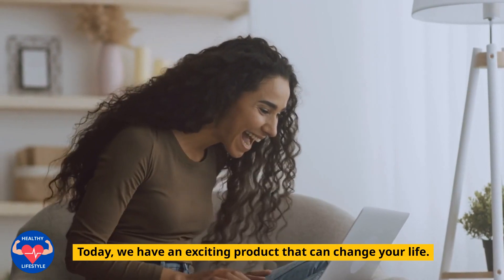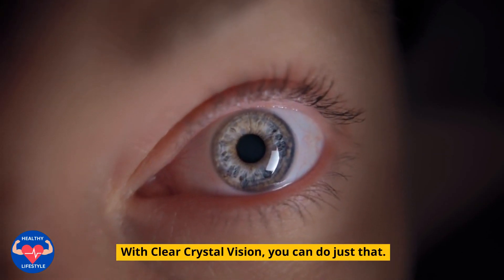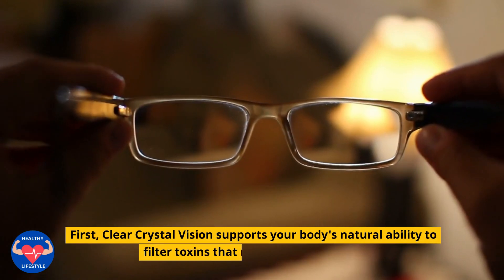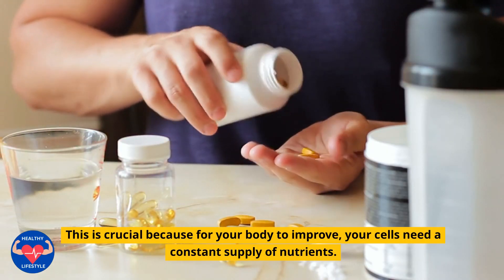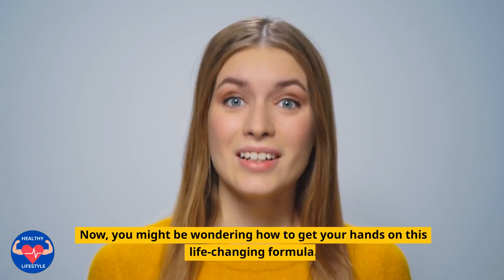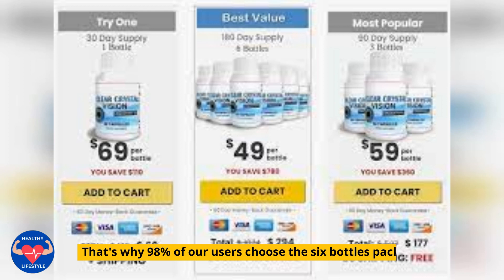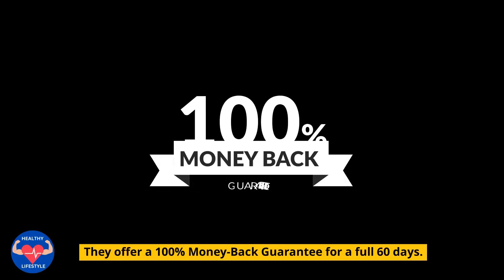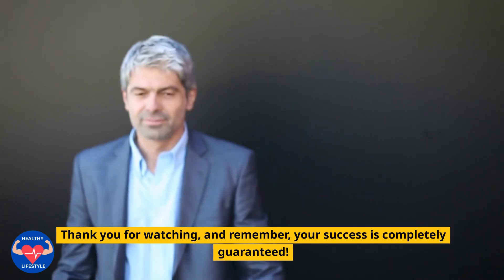Clear Crystal Vision Review - The Ultimate Solution for Crystal Clear Eyesight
Welcome to our comprehensive Clear Crystal Vision review! In this video, we delve deep into the revolutionary eye care product that has been transforming the lives of thousands. If you've been struggling with blurry vision, eye strain, or poor eyesight, this review is a must-watch!

Clear Crystal Vision is a cutting-edge solution designed to enhance and restore your vision naturally. Our expert team has tested this innovative product thoroughly, and in this review, we share our unbiased findings to help you make an informed decision.

🌟 Key Features of Clear Crystal Vision:

✅ Unparalleled Clarity: Clear Crystal Vision is formulated using advanced optical technology, ensuring crystal-clear vision and improved focus. Say goodbye to squinting and straining your eyes!

✅ Enhanced Visual Acuity: Experience sharper vision and better perception of colors, allowing you to enjoy the beauty of the world in its truest form.

✅ All-Day Comfort: With Clear Crystal Vision, you can bid farewell to dry, irritated eyes. The product is designed to provide long-lasting hydration and relief, even during extended screen time.

✅ Easy to Use: Say goodbye to complicated routines! Clear Crystal Vision is user-friendly and hassle-free. Simply follow the instructions to start enjoying its benefits.

✅ Natural and Safe: Clear Crystal Vision is crafted using premium, natural ingredients that are gentle on your eyes. Experience the results without worrying about harmful side effects.

👉 Watch the video now to discover how Clear Crystal Vision can transform your vision and improve your overall eye health.

Whether you're a student, a professional, or someone who simply wants to see the world with pristine clarity, Clear Crystal Vision is the answer you've been searching for.

Don't let poor eyesight hold you back! Click the link above to learn more about Clear Crystal Vision and take the first step towards a brighter, clearer future.